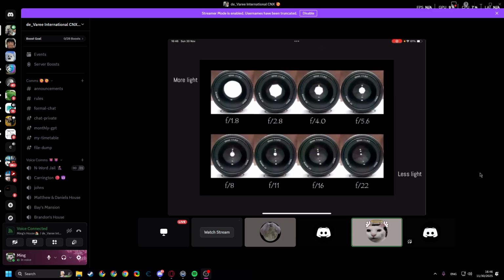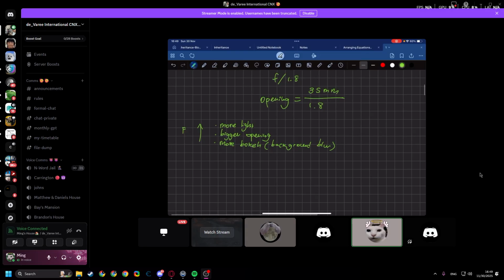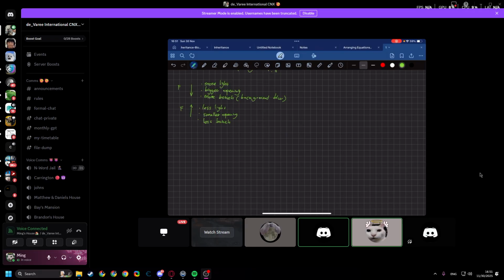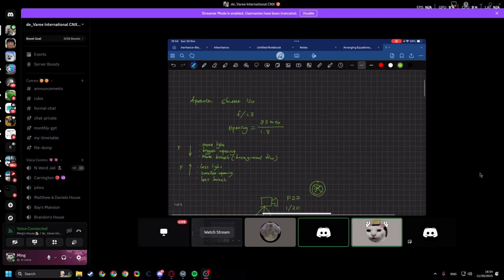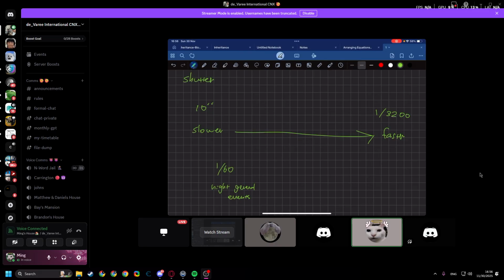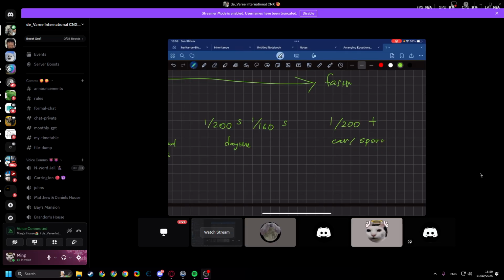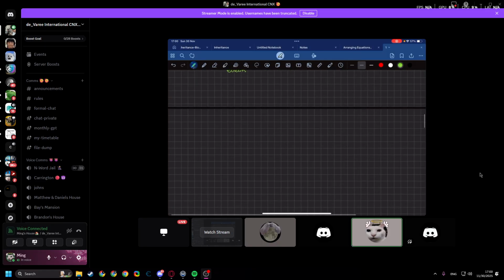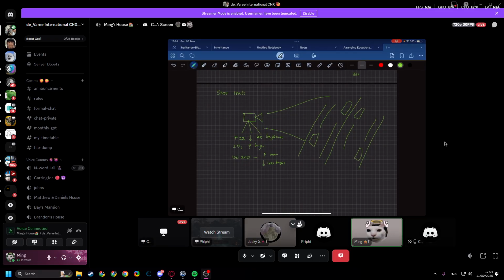Teaching Aperture and Shutter simplistically [Part 1&2]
My bad for eating my mic.